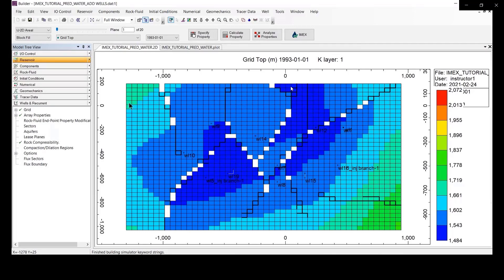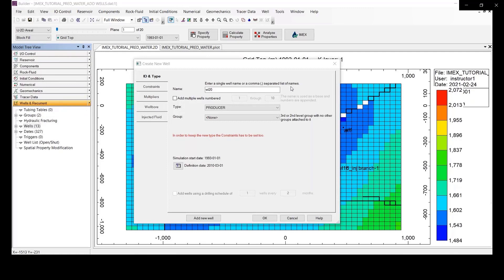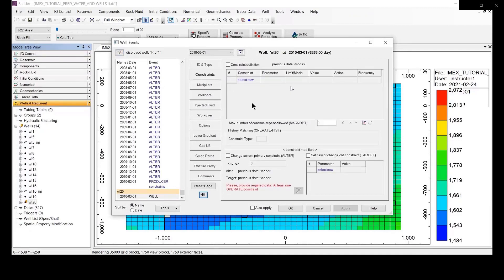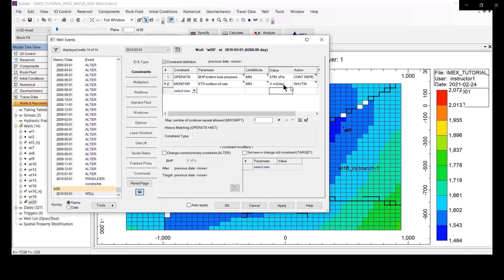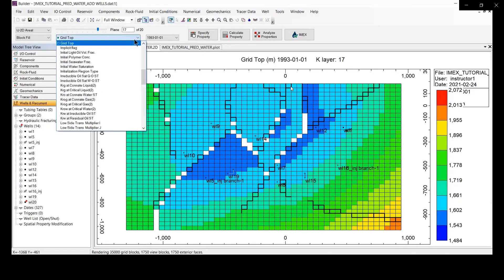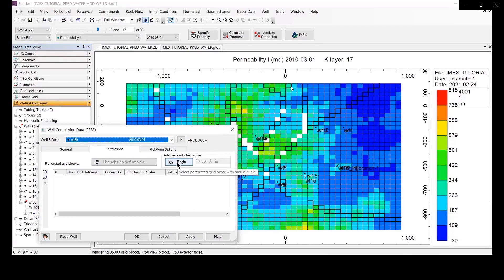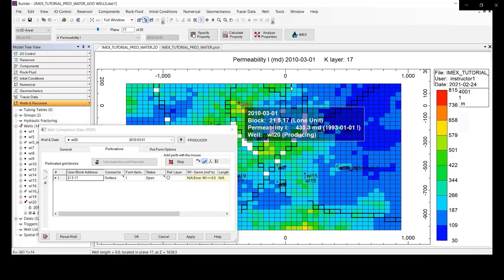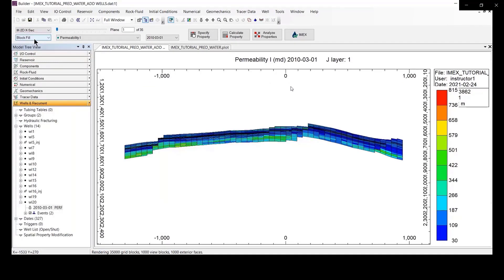CMG software_How to add new well for water flooding process in full field